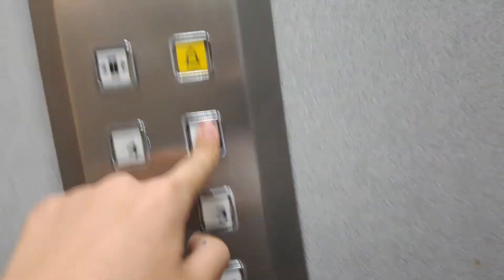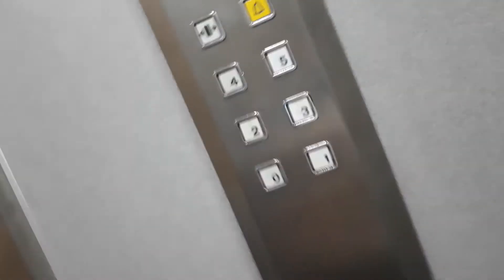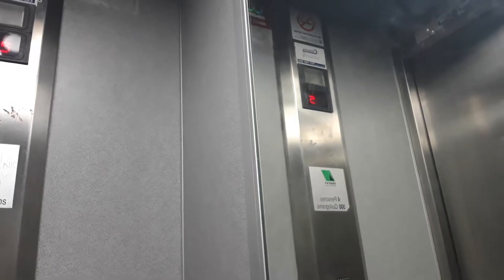Smallfreight Marvi lift in a 5 story building with big model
Location: Rambla Jaume I, 11 Cambrils, Tarragona, Spain
Capacity: 300 kg 4 pers
Serial no: RAE 10030
Cabin lift: Gray Marvi
Color of stairs: White
Yards: 2 (with streetyard)
Doors: 1, 2, 3
Squareglasses: 4×4, 5×10, 2×5
Name's building: ?
Year installed: ?